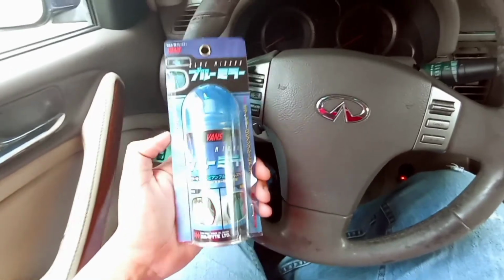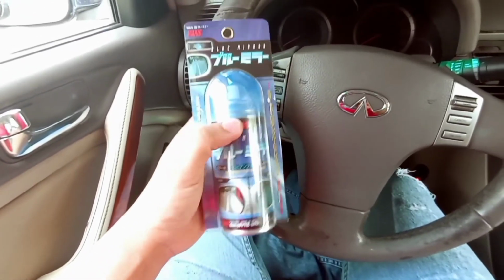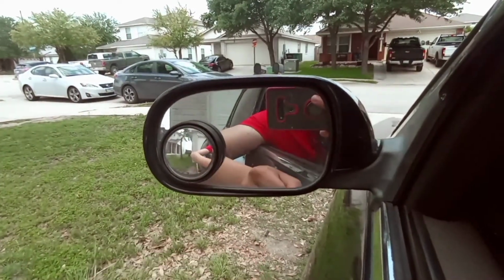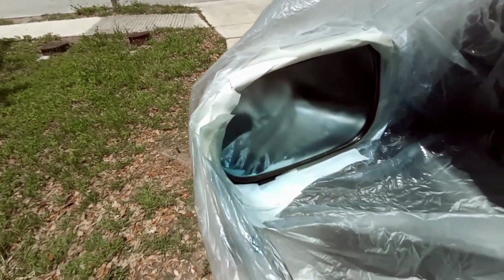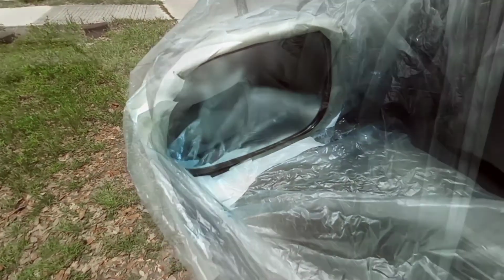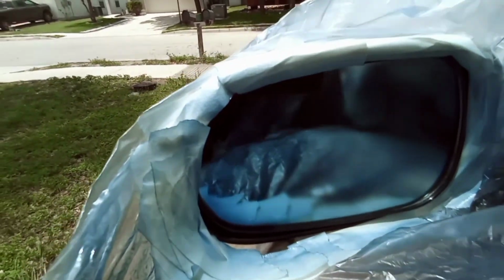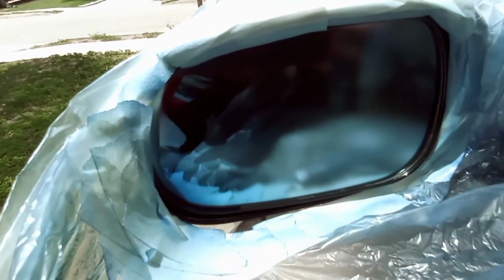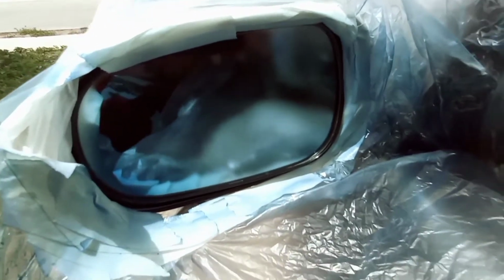BLUE TINT LENS PAINT SPRAY ON SIDE MIRRORS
Another review on a product that I would have to say isnt worth it.